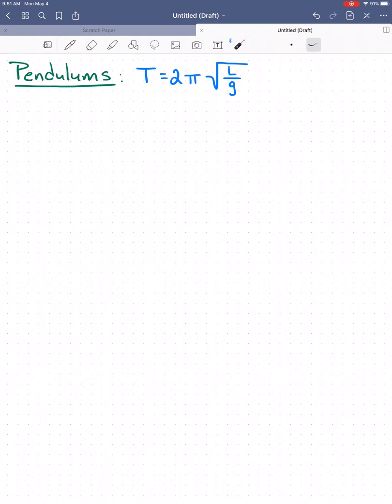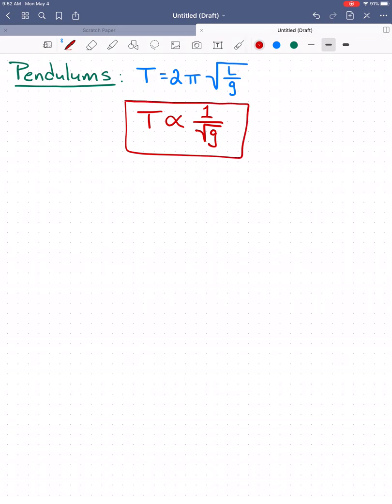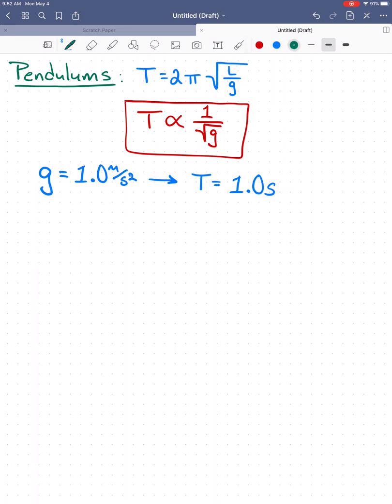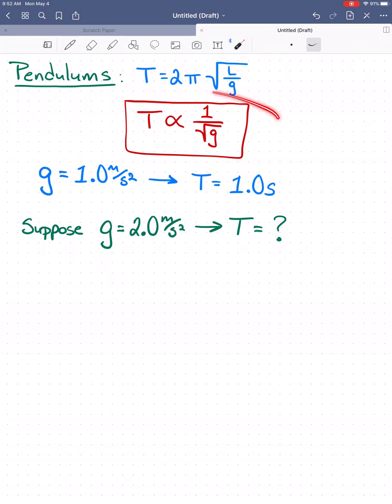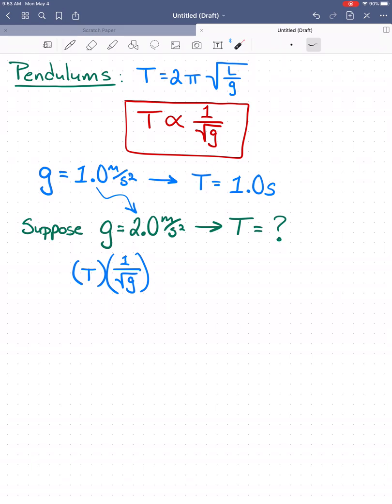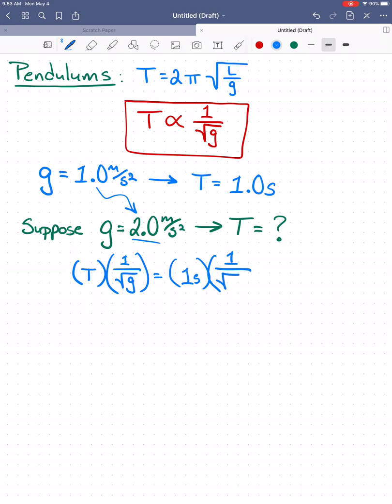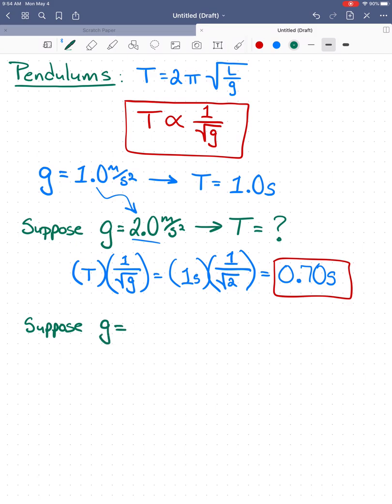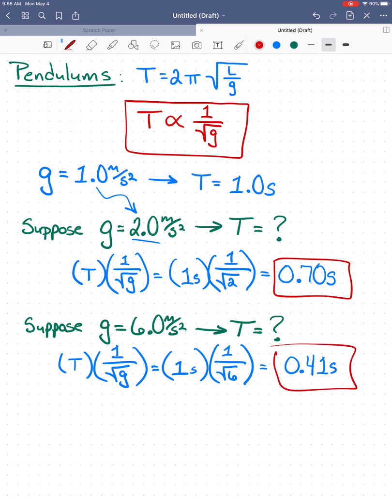Pendulum Lab - Part 3, Question 3 - Hint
Relationship between Period of Pendulum and Acceleration of Gravity (Length held constant)